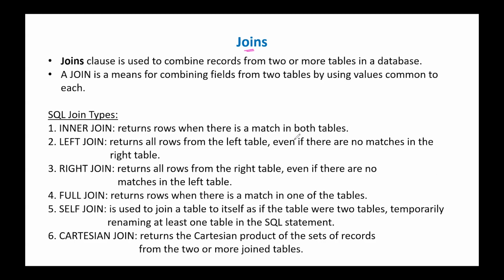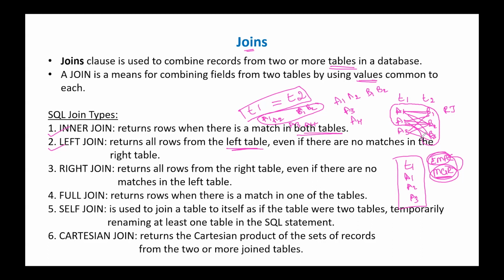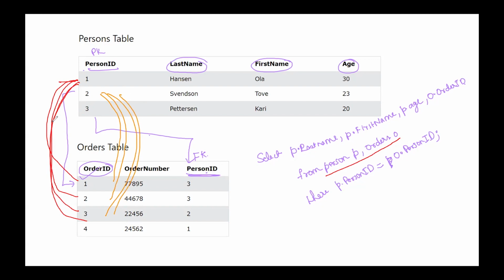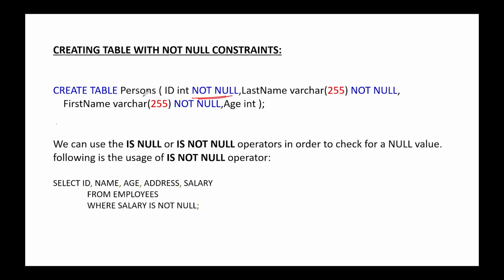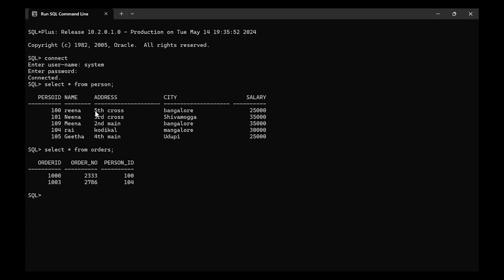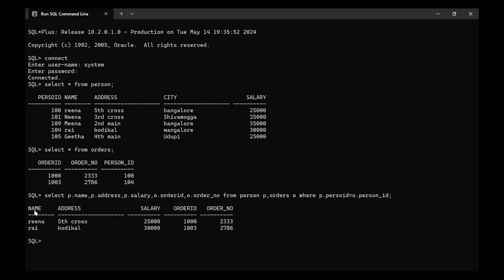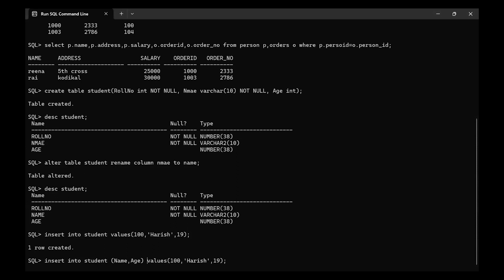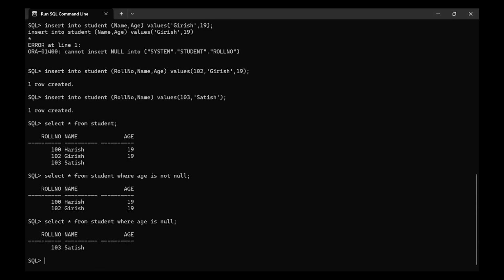CHAPTER 14 | S11 | JOIN, NOT NULL AND RENAME COMMANDS | STRUCTURED QUERY LANGUAGE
Class : II PUC
Stream : SCIENCE AND COMMERCE
Subject : COMPUTER SCIENCE
Chapter Name : STRUCTURED QUERY LANGUAGE
Session : 11